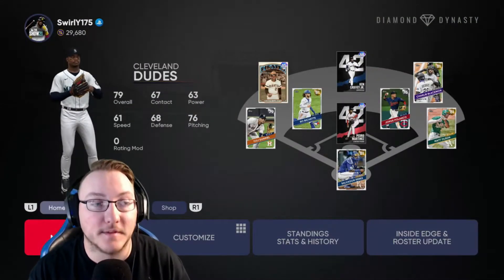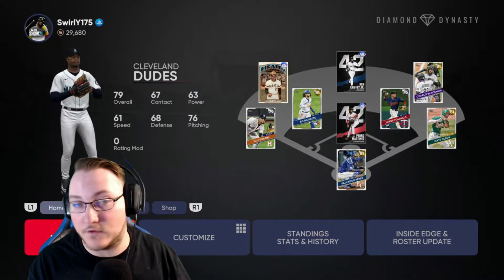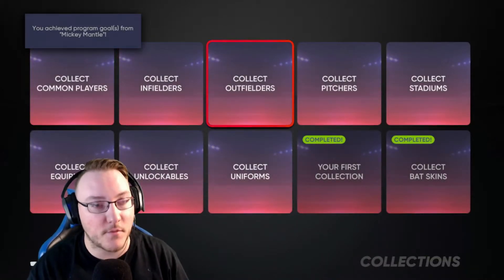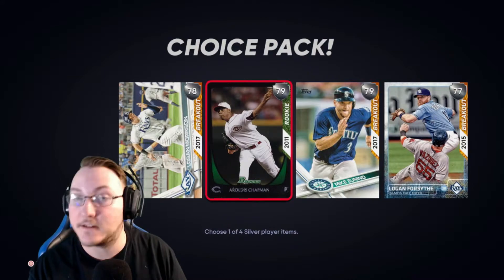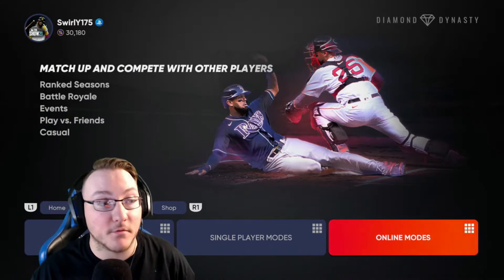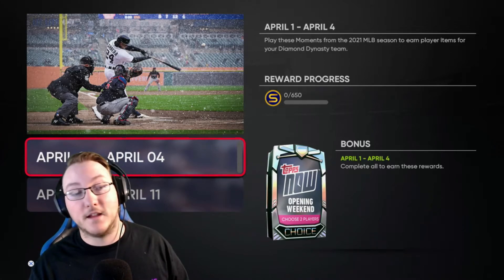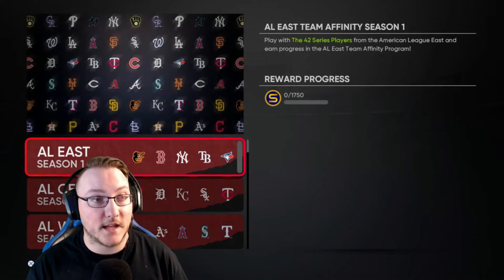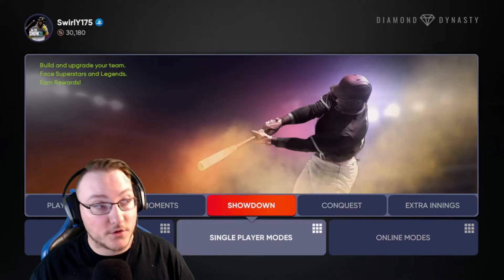What to do First in MLB The Show 21 Diamond Dynasty!